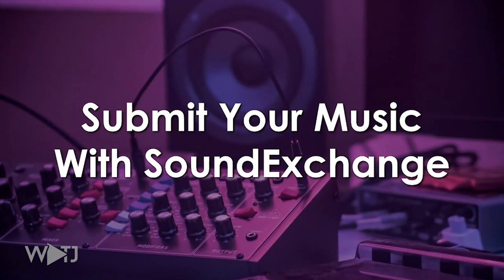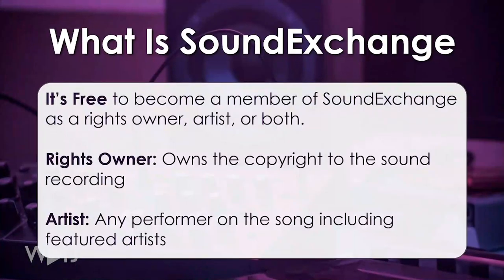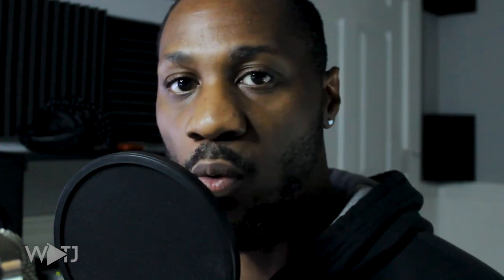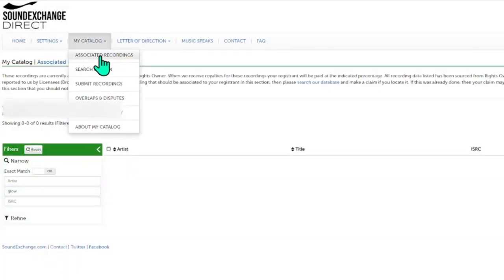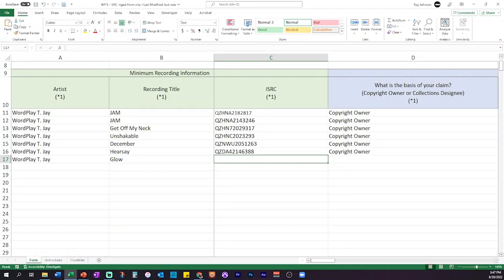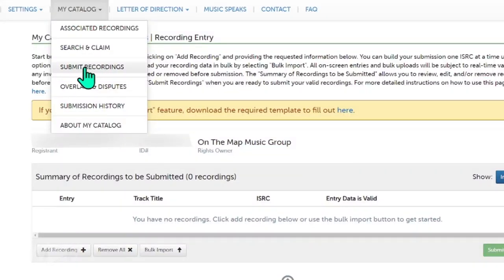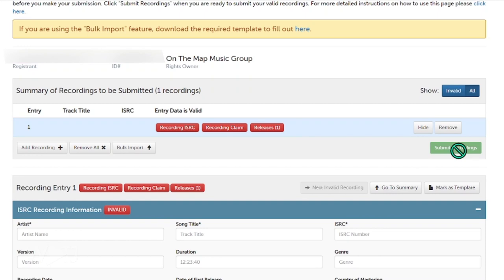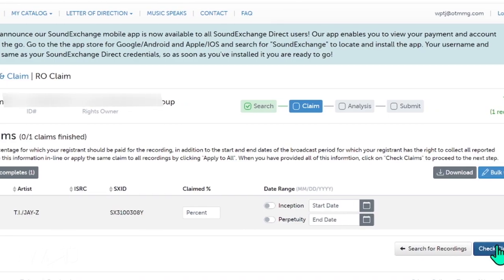3 Ways to Submit Your Music on SoundExchange Tutorial 2022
WordPlay T. Jay shows you 3 ways to submit your music to SoundExchange.

📻 Distribute your music and save 7% ►